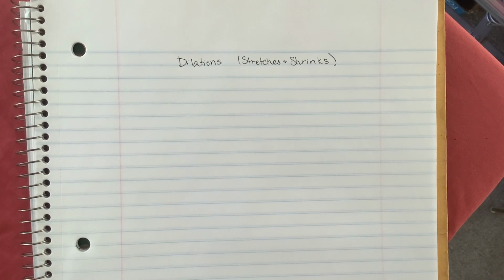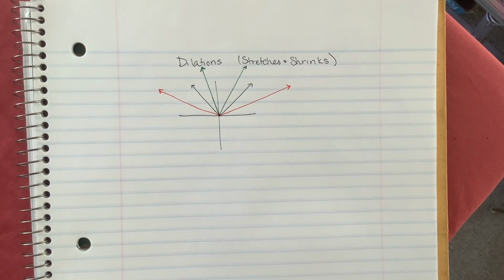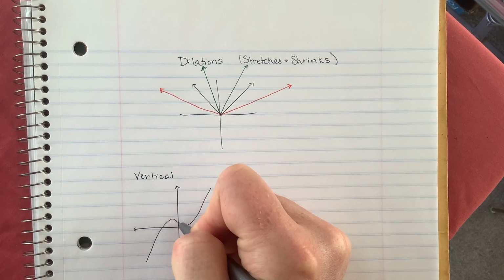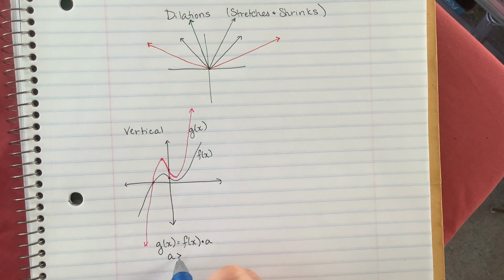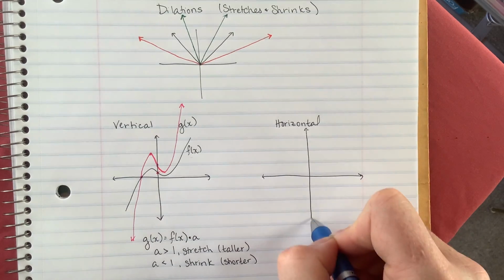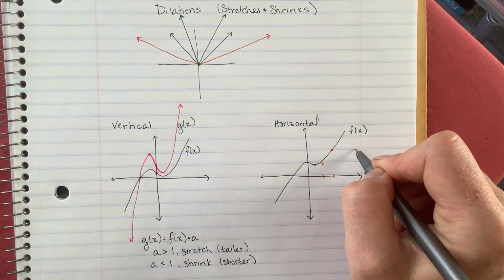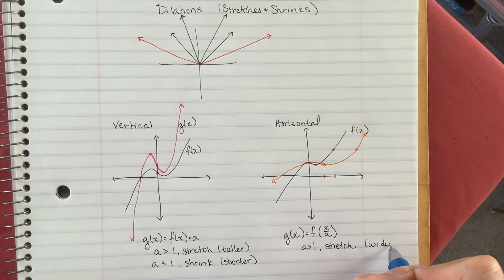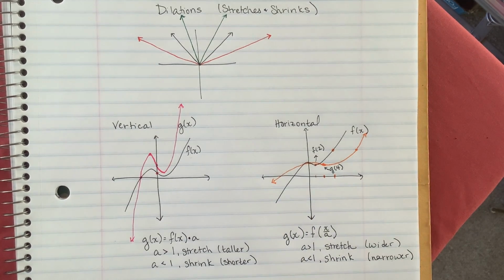Dilations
How to write the equation of a function after a vertical or horizontal dilation.